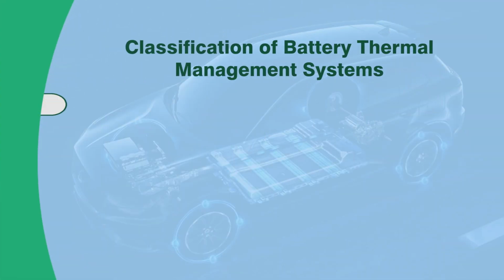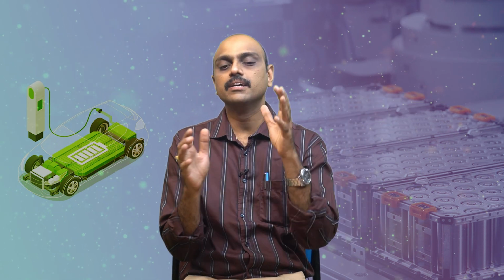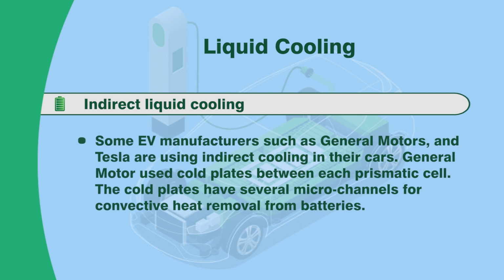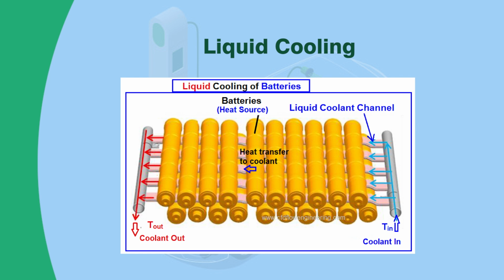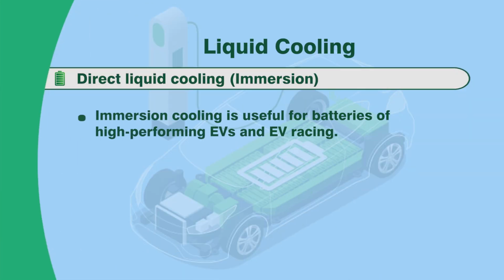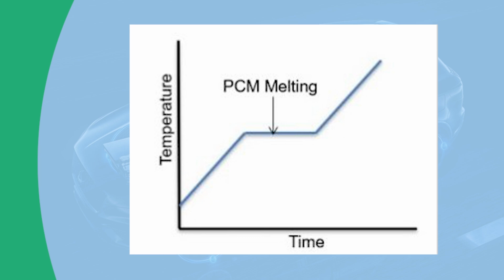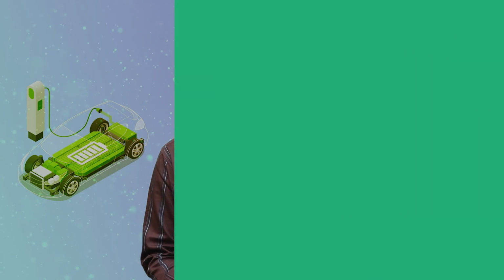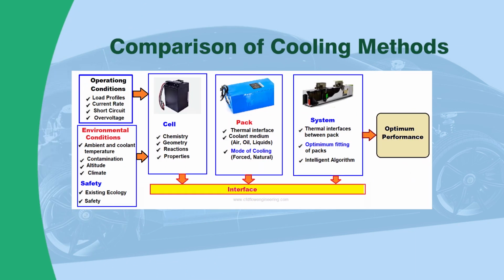Lecture 34 Battery Thermal Management System